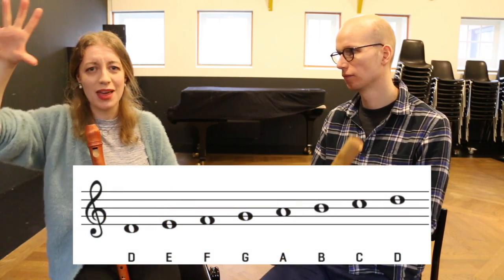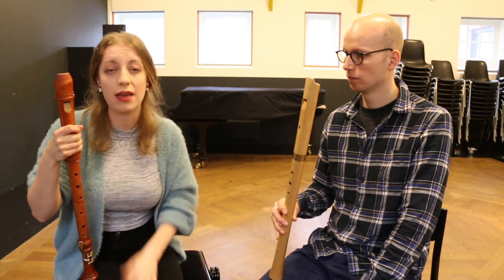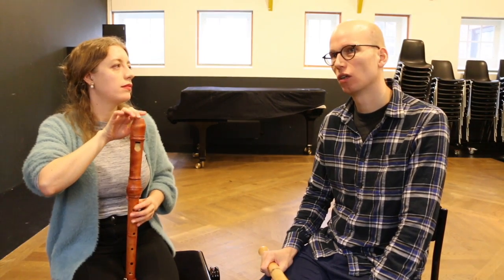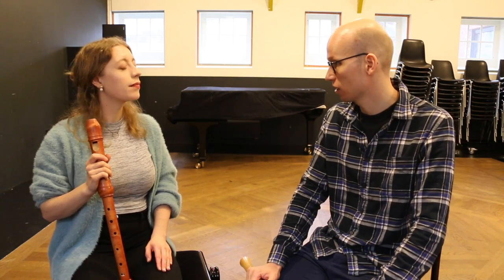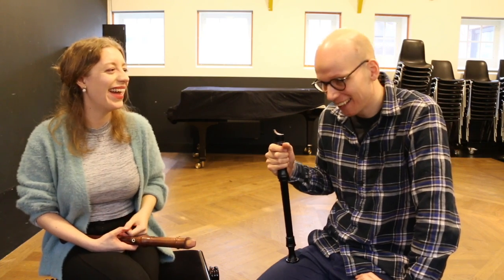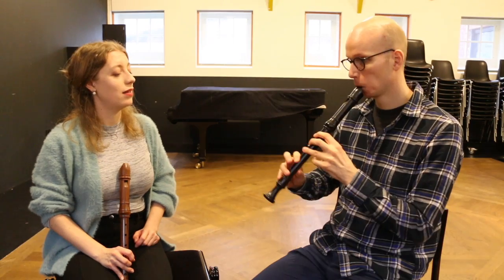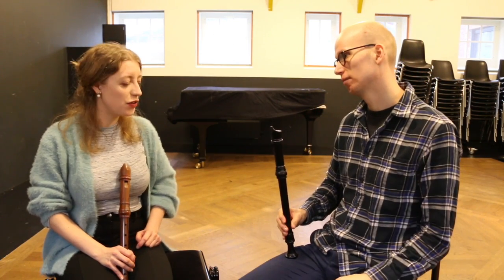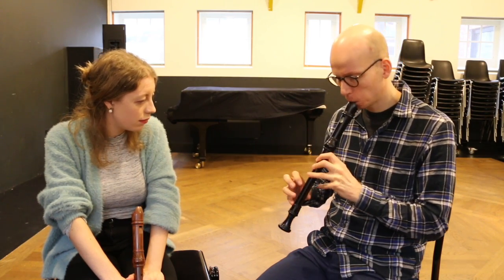Improvising in different styles with Erik Bosgraaf! | Team Recorder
I am joined by recorder player Erik Bosgraaf to give you some tips on improvising in different styles:
- over a drone (medieval)
- over 'La Folia' (renaissance/baroque)
- solo prelude (French baroque)
We also filmed a contemporary improv but my camera cut out!!!

- comment with the answer to this question: how many alto recorders tall is Erik?!
Five winners will be selected at random one week after the video goes live, and each will receive a CD of Erik's featuring improvisation!
Winners will be announced during the video published on April 18.

Sarah Jeffery
Keurenplein 41
Box C350
1069CD Amsterdam
The Netherlands

Go